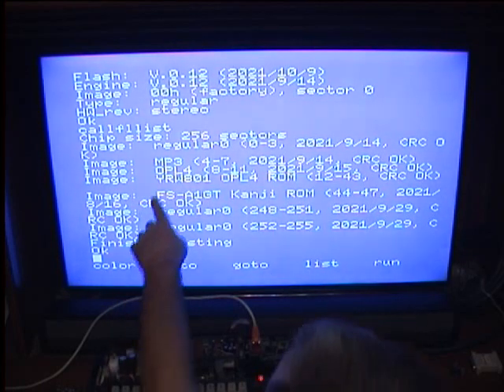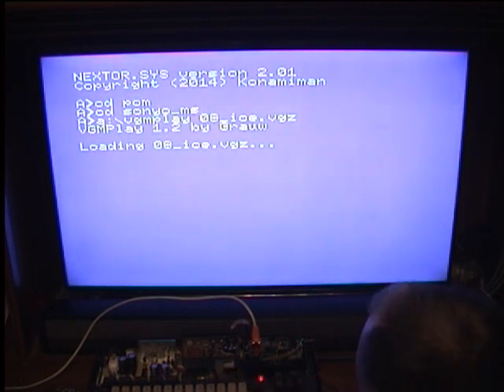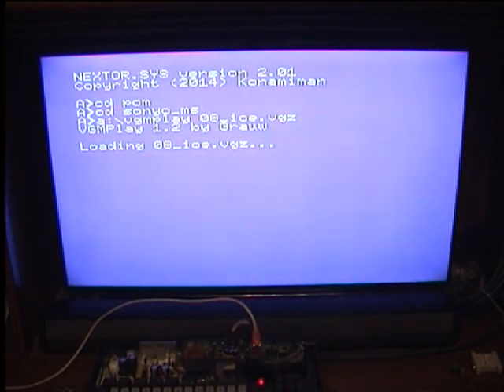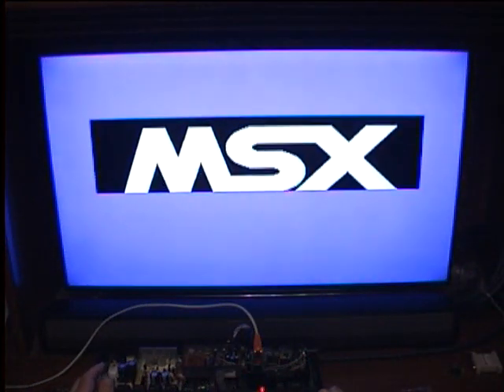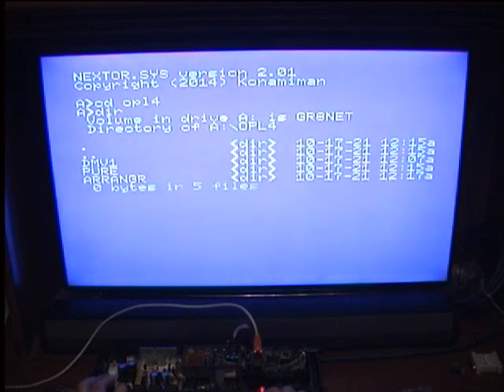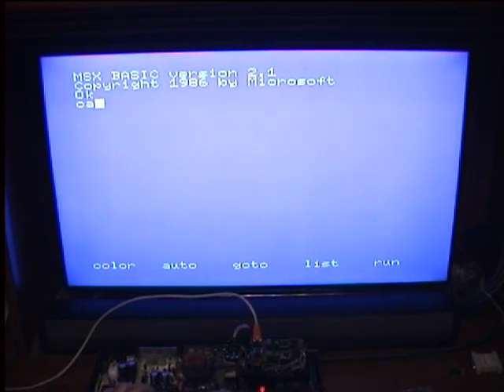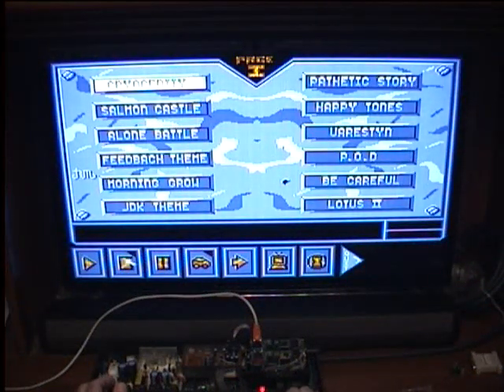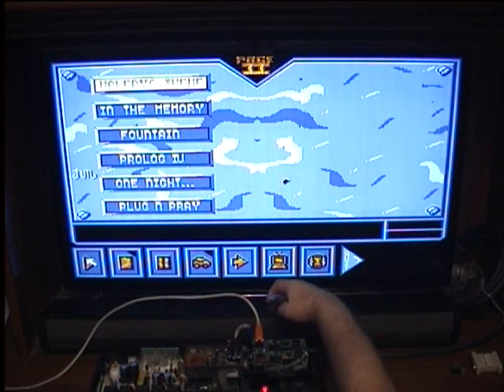GR8NET OPL4 implementation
In this video I show the sample usage of the OPL4 implementation within GR8NET. Unfortunately video did not capture low-frequency subwoofer sound... it sounds great, try yourself!